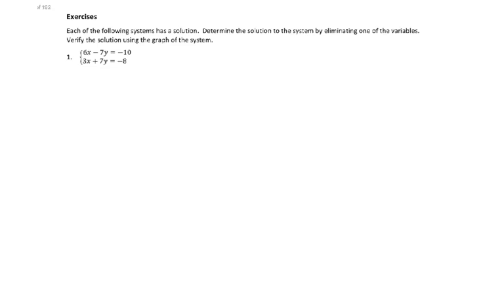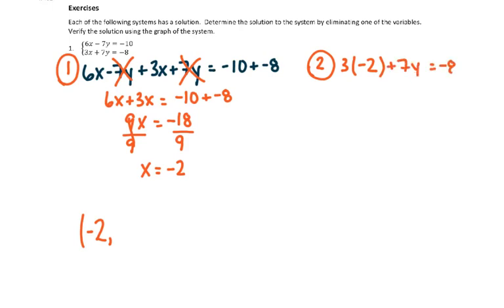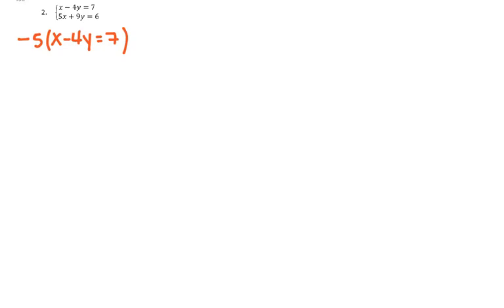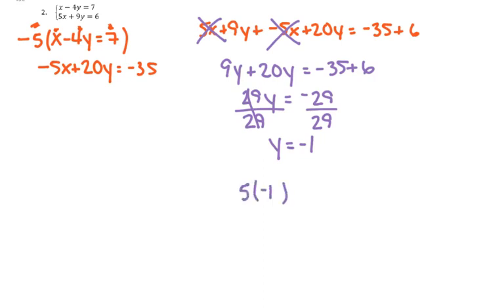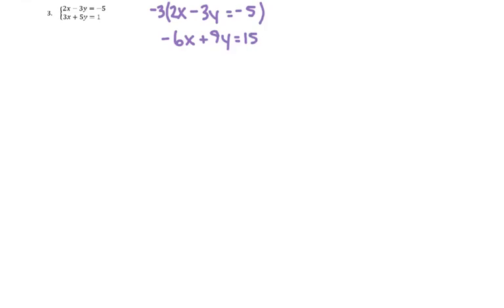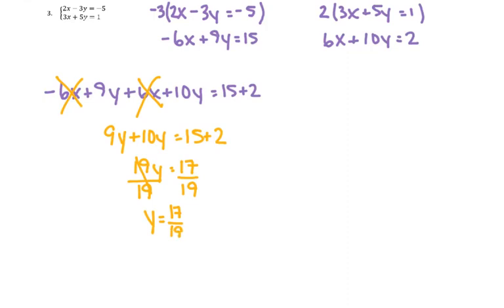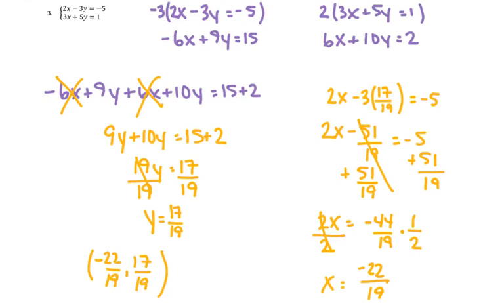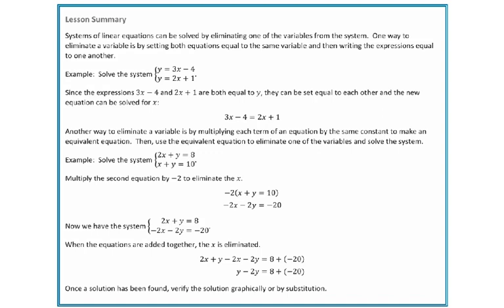4-22-2020 Math: Another Computational Method of Solving a Linear System 2